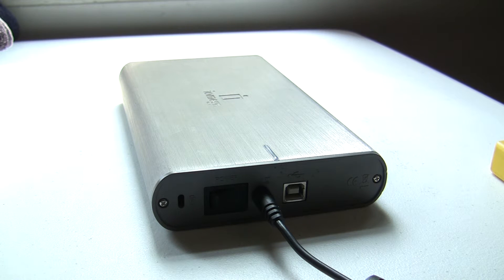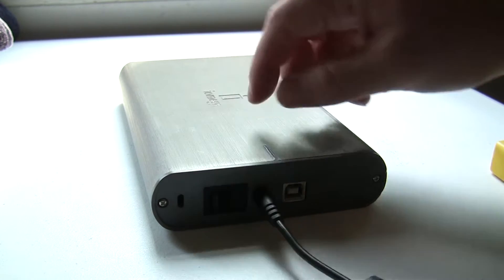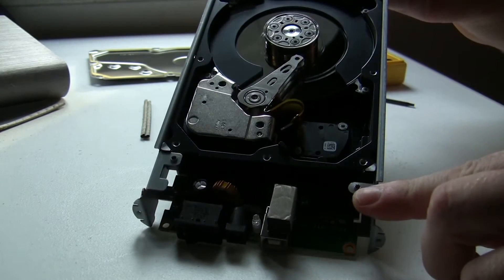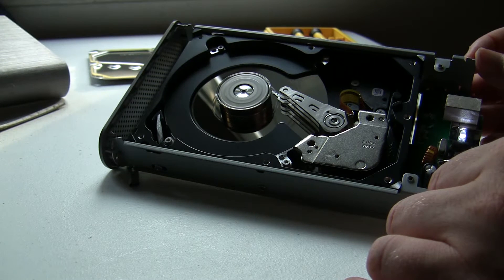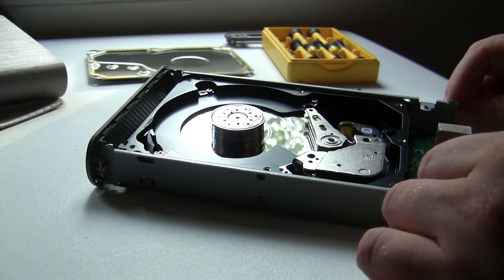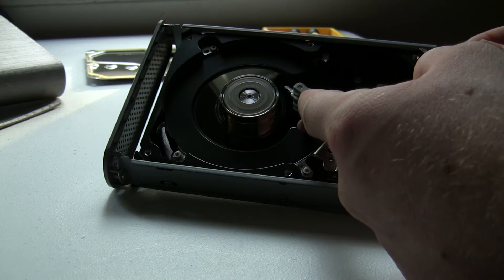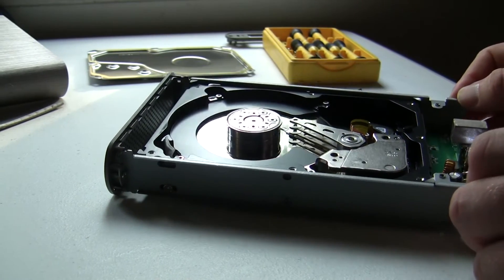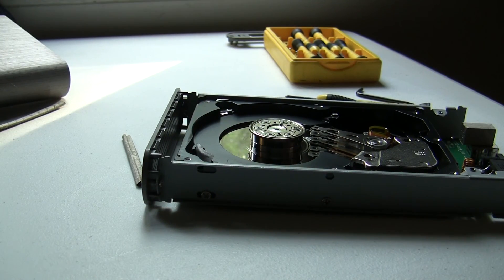Free Hard Drive Clicking Sounds Drive Head Crash Bad Failing Download SFX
Opening Up a Failing Hard Drive
What is inside a Hard Drive
External Drive is Making Noise
Hard Drive is Clicking
What is Clicking Inside My Hard Drive
Can I Recover My Hard Drive-NO the hard drive is dead.

Audio

Video Productions by:

Creative Commons for use in productions. Link backs welcome send message if you need help. I check messages On Mondays and Thursdays. by 9pm EST.

Most videos unless stated are recorded hand-held or tripod with a Canon Vixia HG20 on MXF format uploaded in the highest quality possible from Camera or Adobe Render.